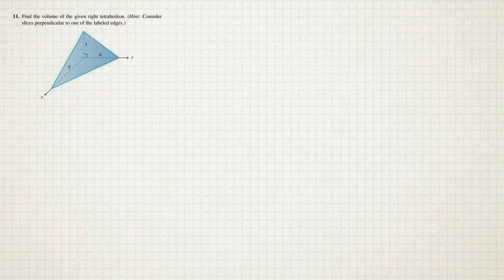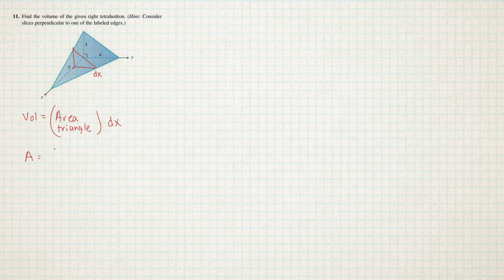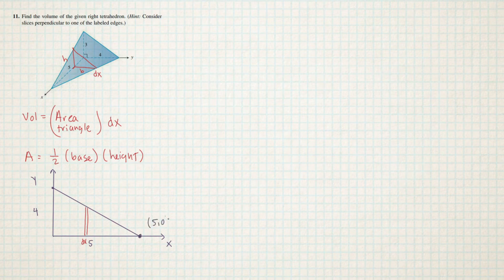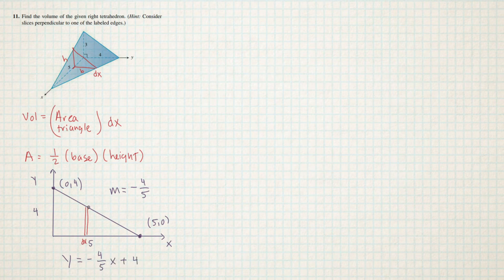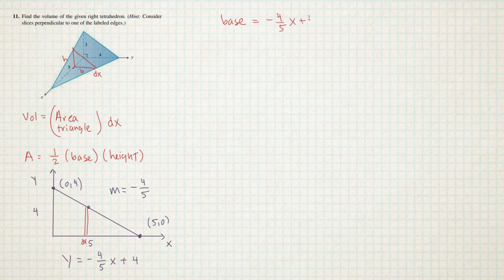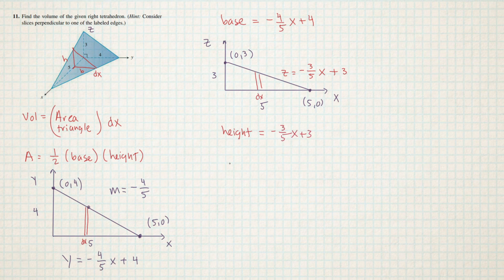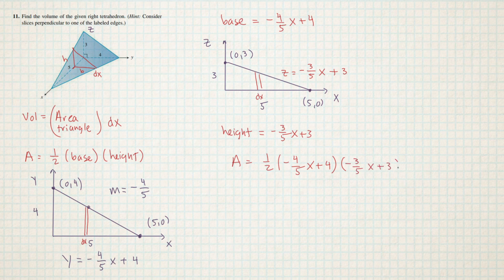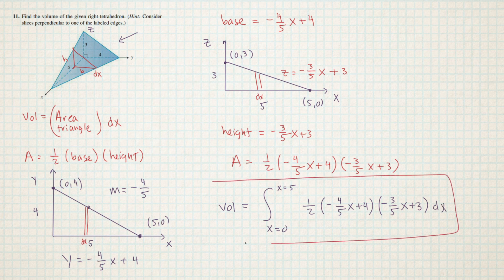Volume of a tetrahedron in calculus 2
Use the method of cross sectional area to find the volume of a tetrahedron